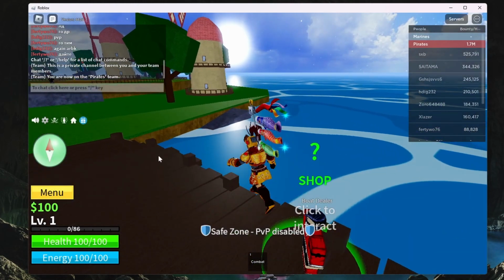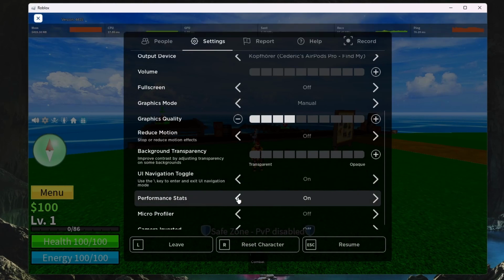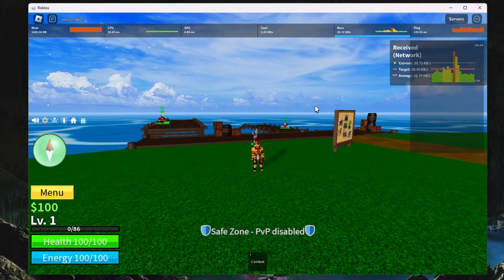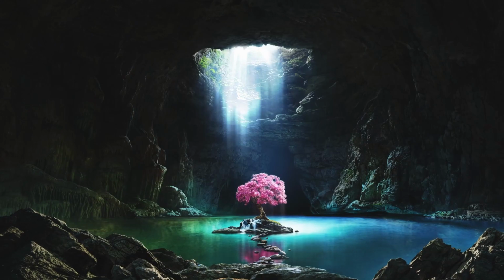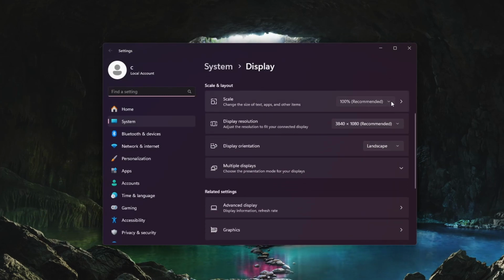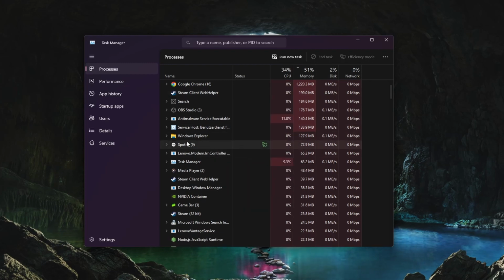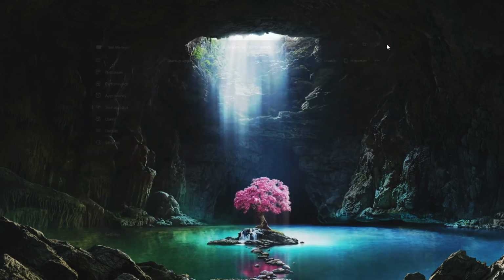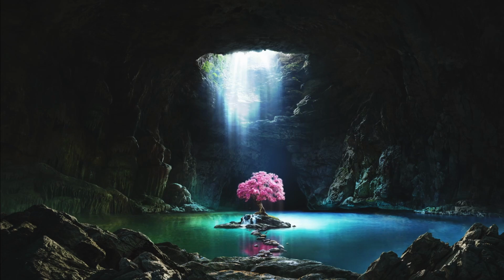How To Fix Random Stuttering in Roblox - Tutorial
A short tutorial on fixing random stuttering when playing Roblox on your PC.

Timestamps:
0:00 Introduction
0:13 Roblox In-Game Settings
0:35 Roblox Performance Stats
1:19 Update GPU Driver
1:38 Display Settings
1:58 Task Manager
2:30 Windows Game Mode